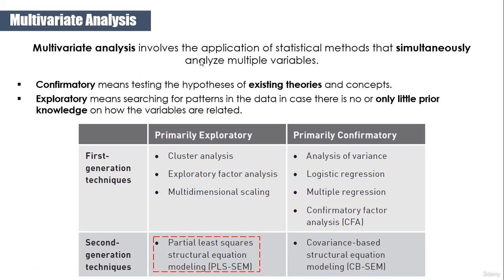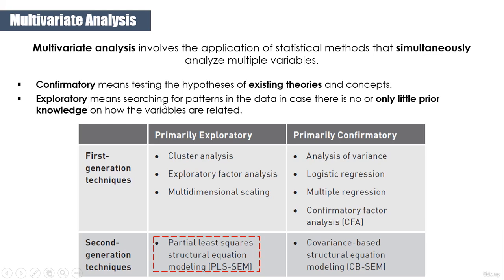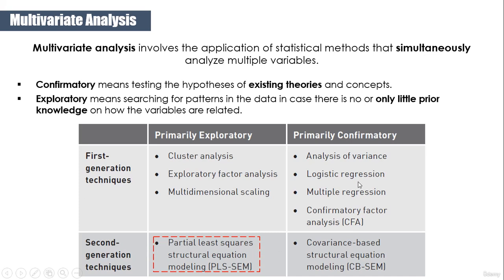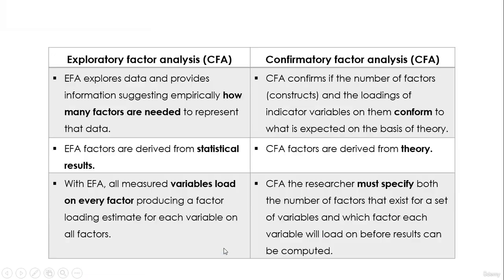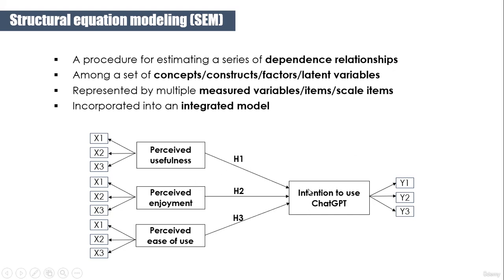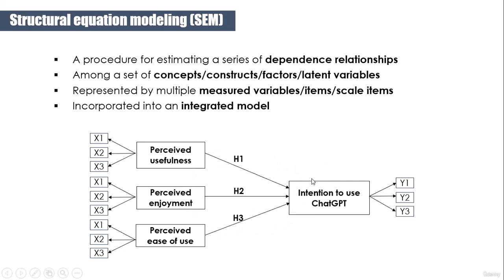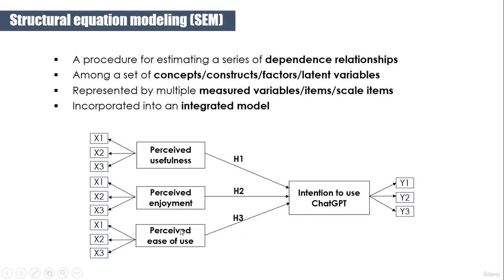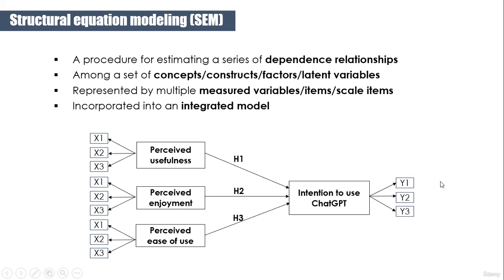Basic Concepts Related to SEM Part A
🔷 Tutorials on Data Analysis Tools (Excel, Power BI, Python, R) | Software Tips & Tech Skill Support
📊 Welcome to your one-stop hub for mastering data analysis tools and boosting your software skills!
In this video (and throughout our channel), we provide clear, practical tutorials on the most in-demand tools used by data analysts, researchers, and tech professionals today.

🎯 What You'll Learn:

How to analyze data using Microsoft Excel (Formulas, Charts, PivotTables, Data Cleaning)

Building interactive dashboards and reports with Power BI

Writing Python code for data manipulation, analysis, and visualization

Using R programming for statistical analysis and modeling

Real-world use cases and step-by-step software guidance

Tips, shortcuts, and best practices for working smarter with your tools

Business/data analysts

Professionals upskilling in tech

Anyone interested in data or digital tools

📌 Featured Tools Covered:

🟡 Microsoft Excel

🟢 Power BI

🔵 Python (Pandas, Matplotlib, Seaborn, NumPy)

🔴 R (RStudio, ggplot2, dplyr)

🧠 Our Mission:
To simplify complex software and data analysis concepts so you can grow faster and work smarter in your academic, business, or professional life.

👍 Like | 💬 Comment your questions or tool requests
🔁 Share with friends and colleagues

📥 Need help or want access to files, templates, and notes?
Join our support group: [Insert WhatsApp/Telegram/Email link]